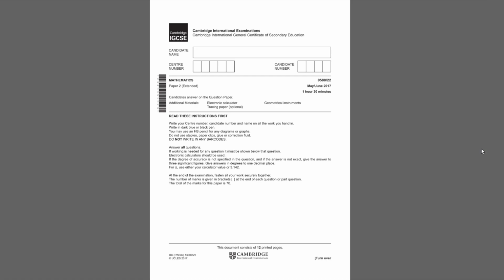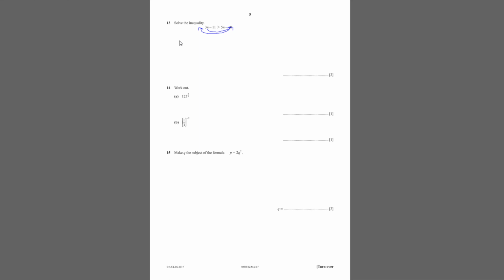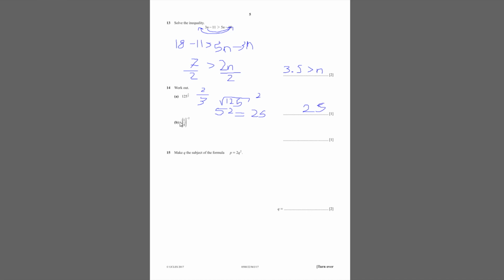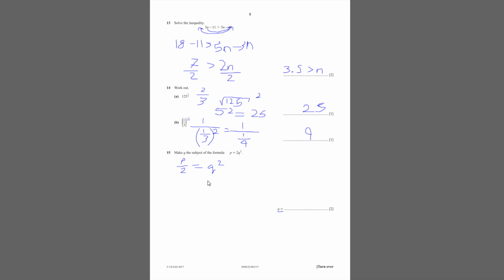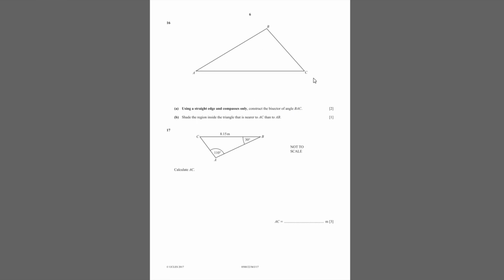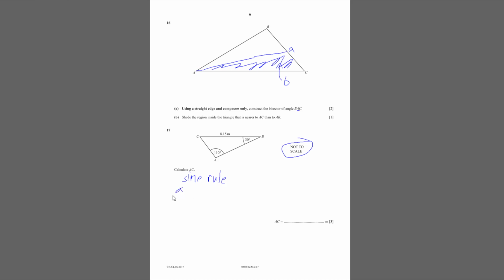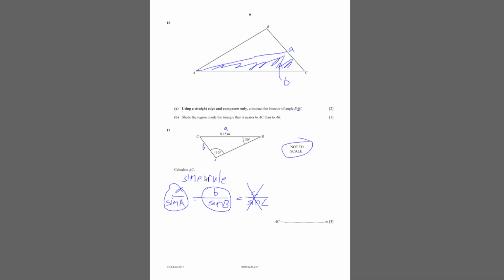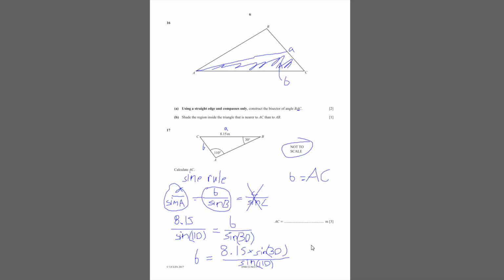CIE IGCSE Mathematics Paper 2 - May/June 2017 - Part 3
In this video, we will be answering the Mathematics Paper 2 from May/June 2017. The third part of the series will be answering the fourth, fifth and sixth pages of the aforementioned IGCSE paper.